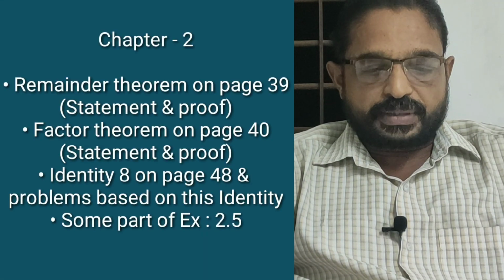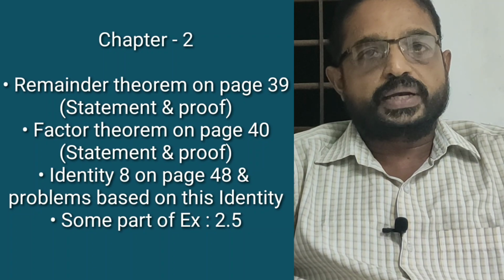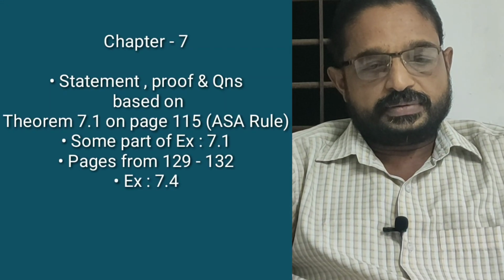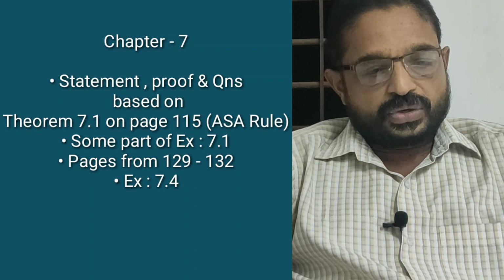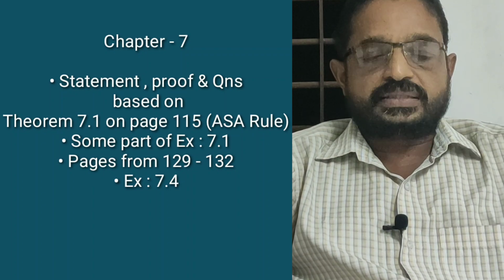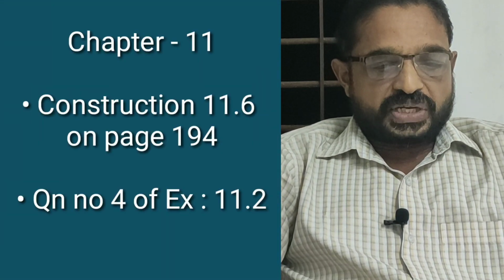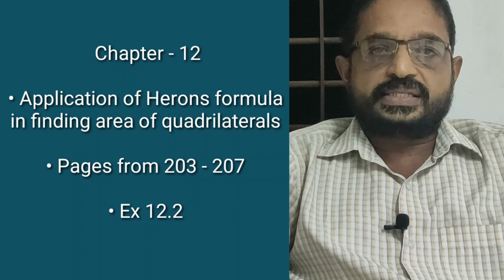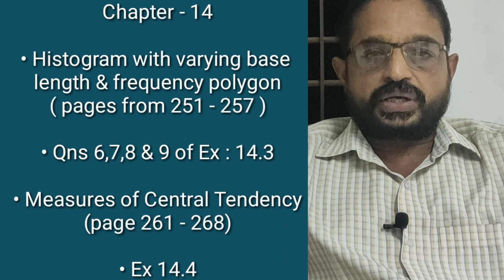CBSE : Class - IX : MATHS // DELETED TOPICS (2020 - 2021)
Deleted topics of cbse class 9 maths (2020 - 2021)